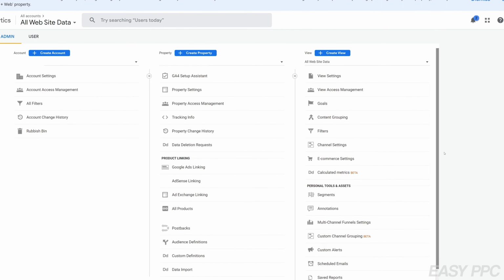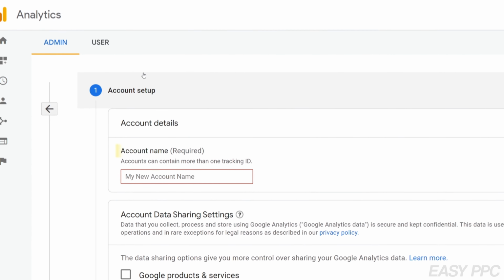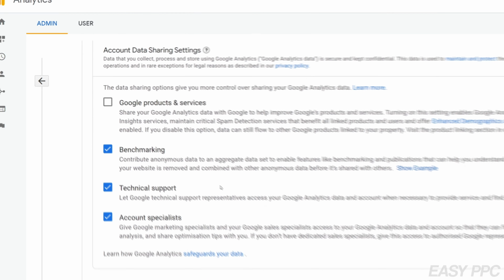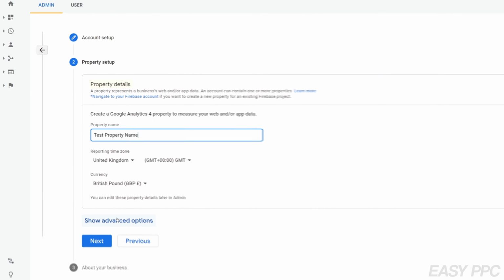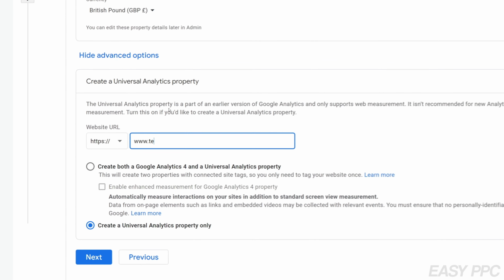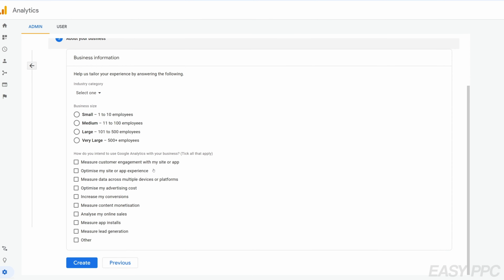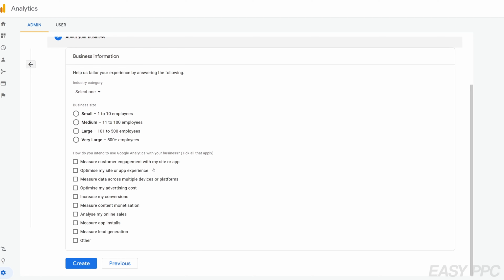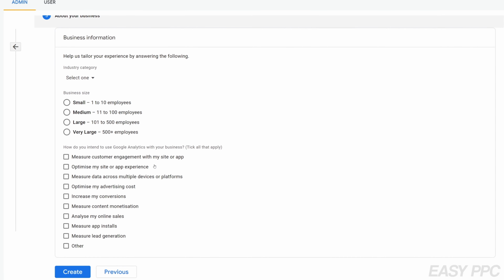How To Create A Universal Analytics Property In Google Analytics (Instead Of GA4)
If you've tried to create an "old school" Universal Analytics property in Google Analytics since the advent of Google Analytics 4 (GA4) then you've probably found this to be a frustrating process.

Google try to hide from you the fact that you can still create a "normal" analytics property, and steer you towards using GA4.

In this short video I show you how to set up a Universal Analytics property, despite GA4 getting in the way.

I can't guarantee that this method to create the "old" analytics property type will work forever - we all know Google has a tendency to remove features over time. But this is tested working as of September 2021.